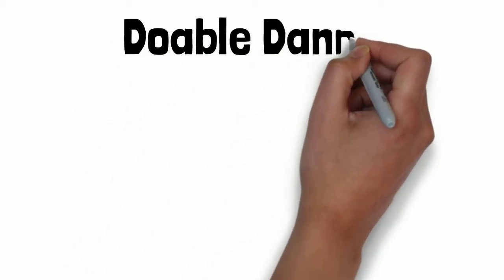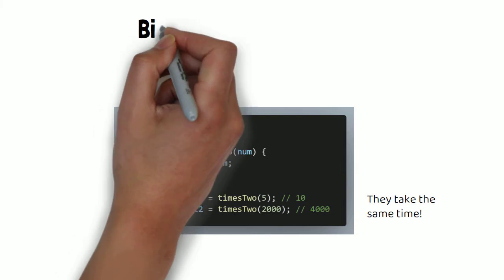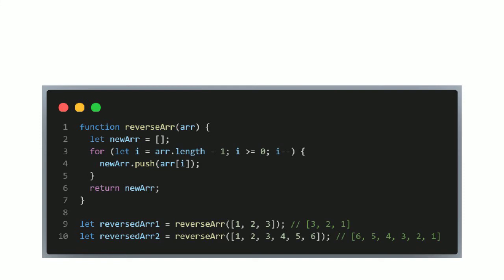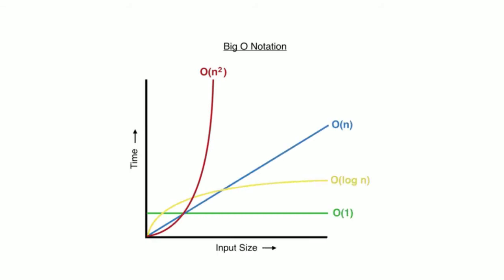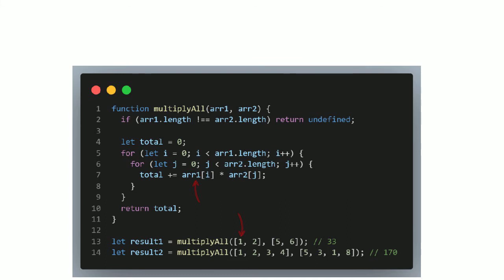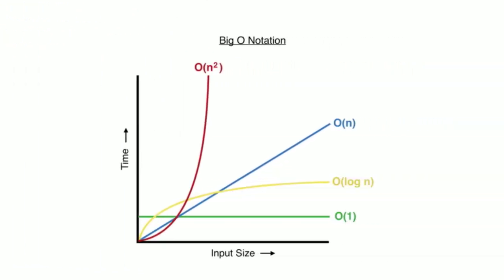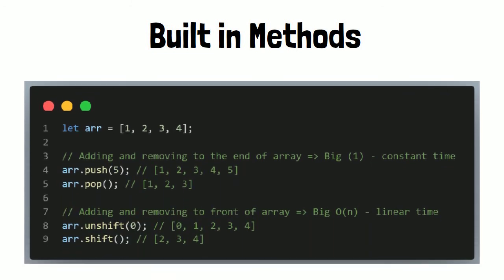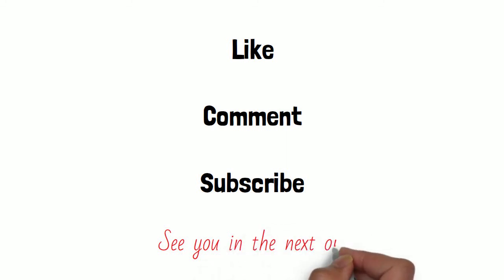Must-Know JavaScript Algorithms for Beginners || Big O Notation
If you want to become a developer, then you need to be able to come up with solutions to problems. In this series I teach the algorithms that you'll be expected to know. This video introduces Big O notation in JavaScript. Big O Notation is a crucial topic to understand to ensure that you don't write an inefficient function at the wrong time!

I also wrote a super in-depth Big O article where everything is explained so anyone can follow along